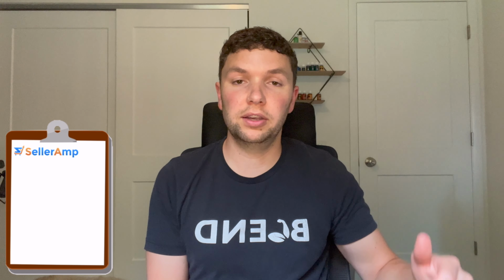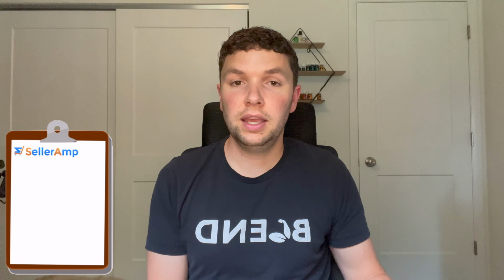THE TOOLS THAT HELPED ME GENERATE 100K IN SALES LAST MONTH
I wouldn't be able to hit the numbers that I do without the help of all these tools!